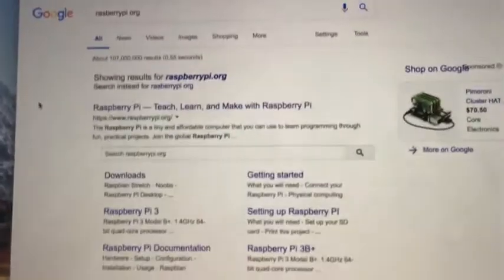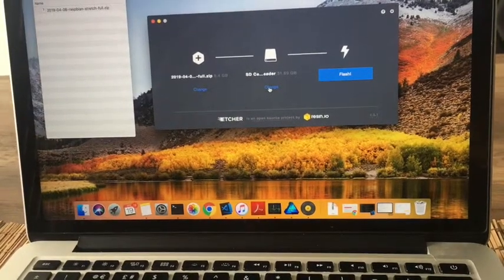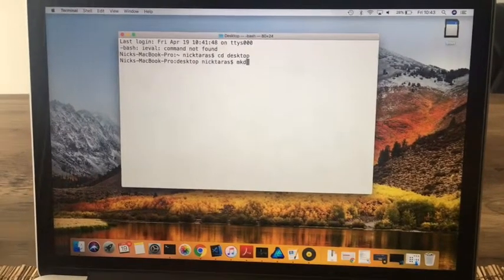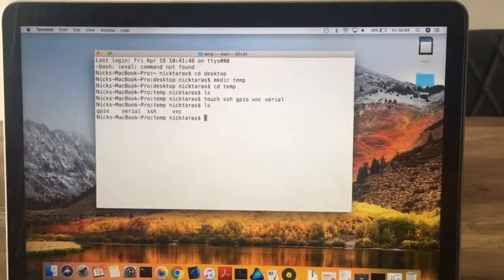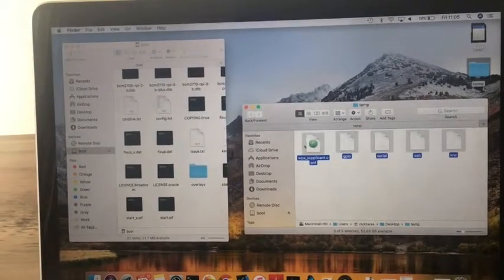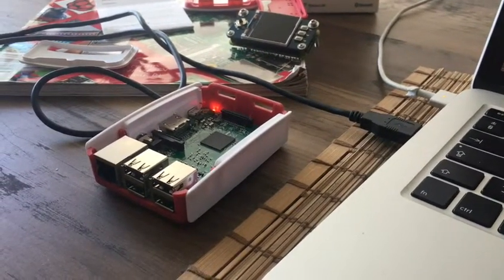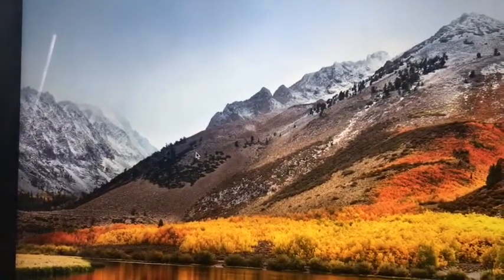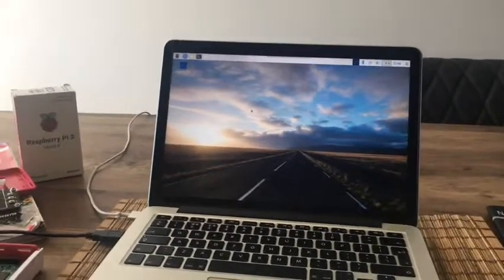How to pre-configure Raspberry Pi without the need for a spare USB keyboard, mouse and display.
A tutorial video showing how to pre-configure Raspberry Pi without the need for a spare USB keyboard, mouse and display.

In the video we install Real VNC to connect to the PI with a laptop, and use SSH to access the PI's Operating System shell.